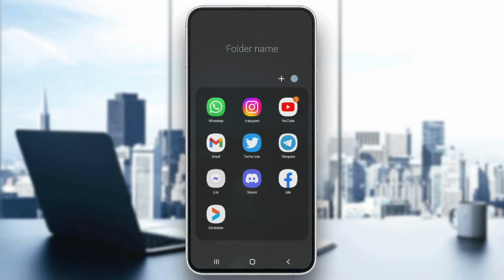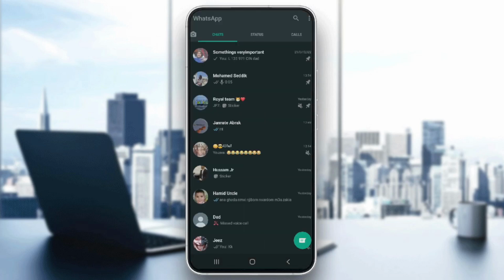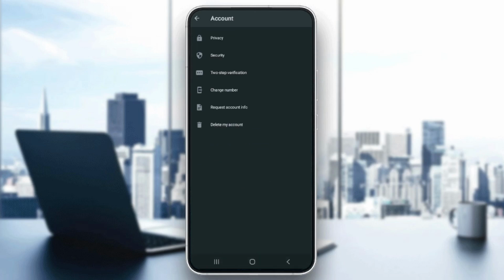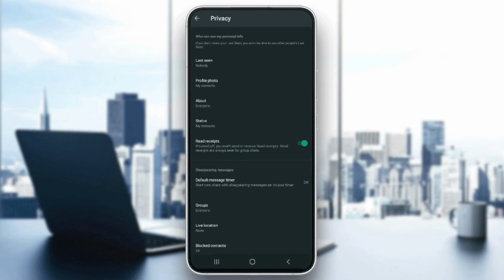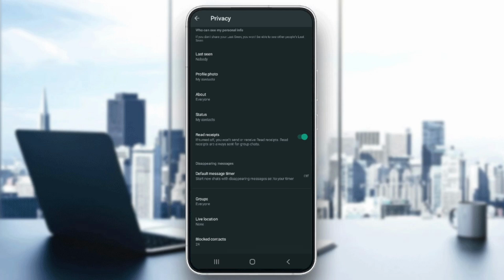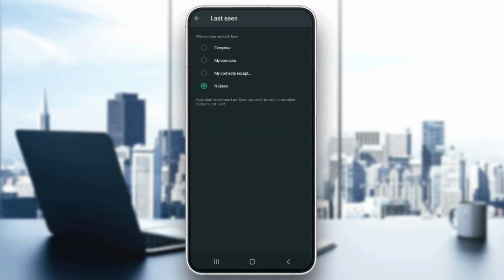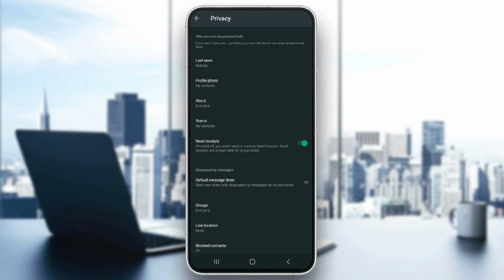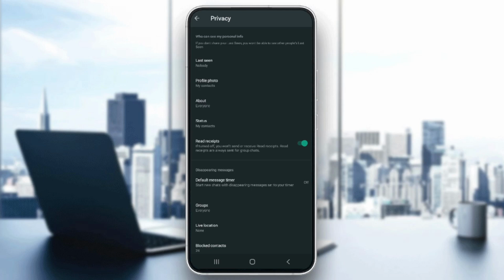How To Hide Blue Seen Tick On Whatsapp Tutorial